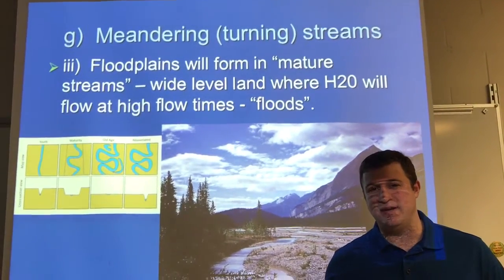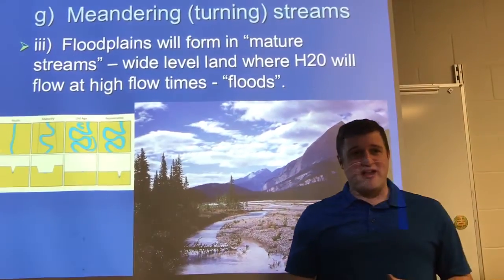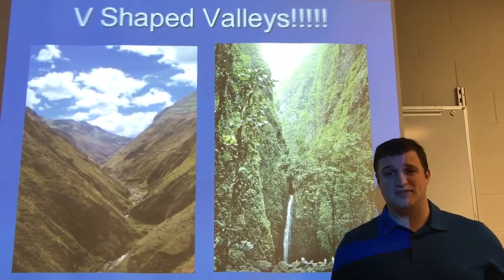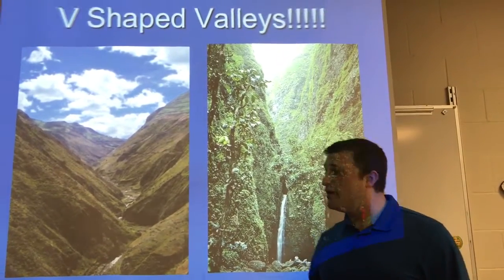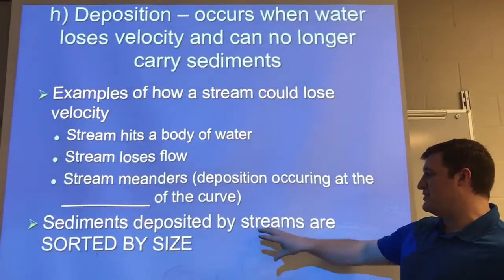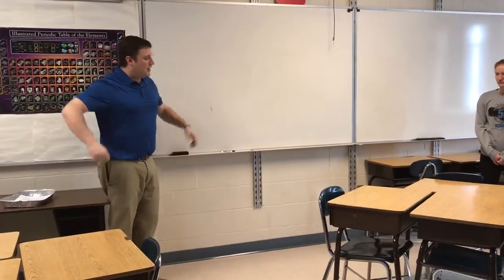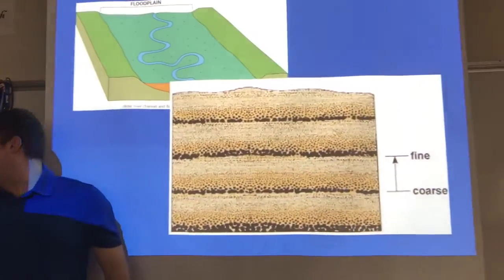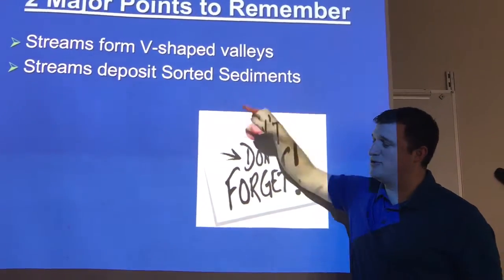Things to remember about streams